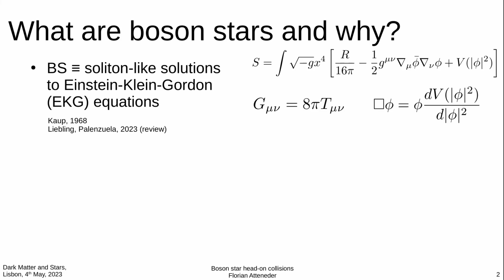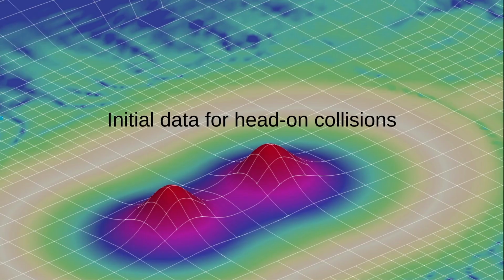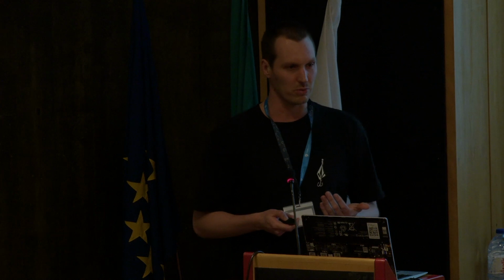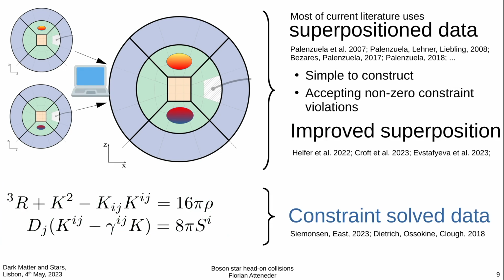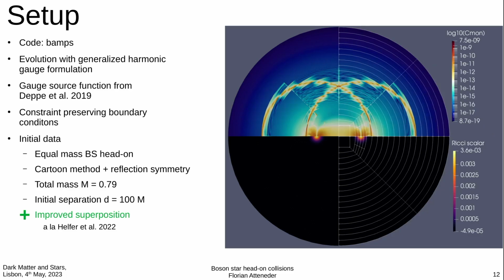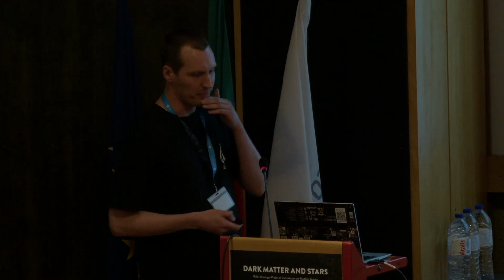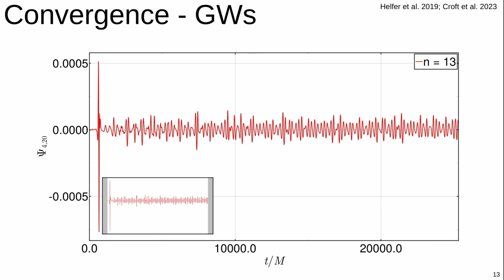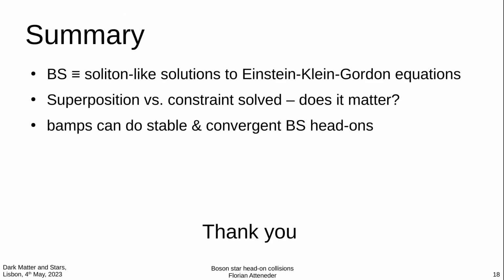Boson Star Head-on Collisions - Florian Atteneder